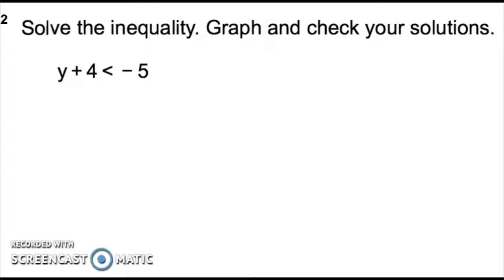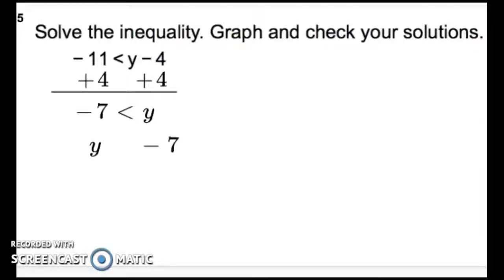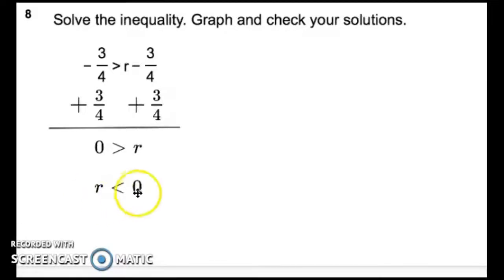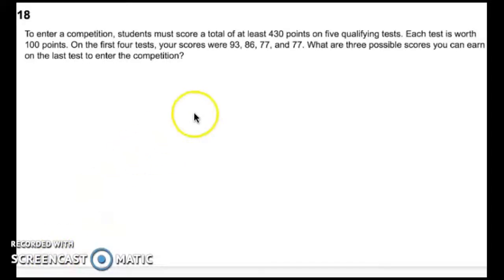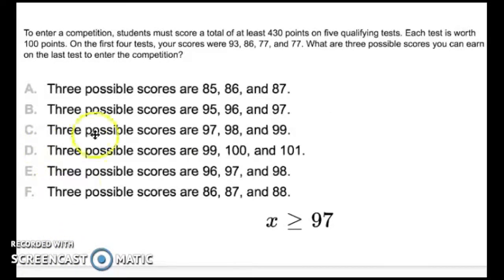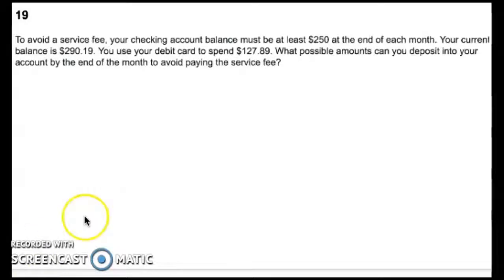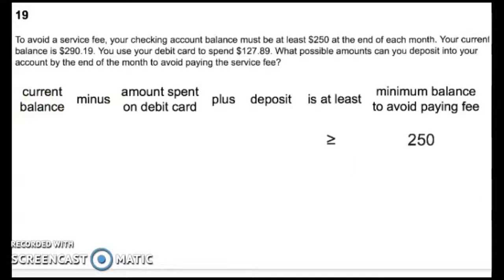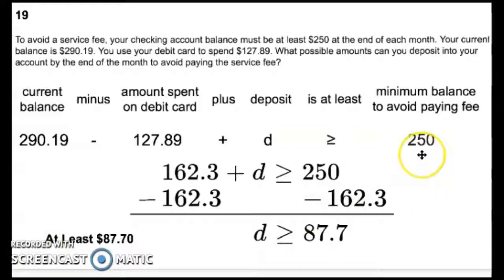Algebra 1: 3-2 Solving Inequalities by Addition and Subtraction MathXL